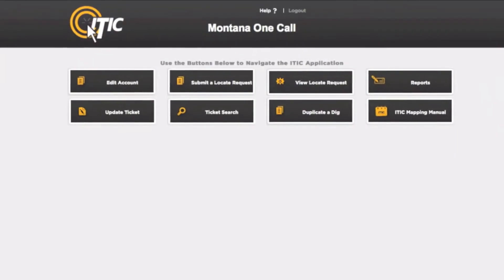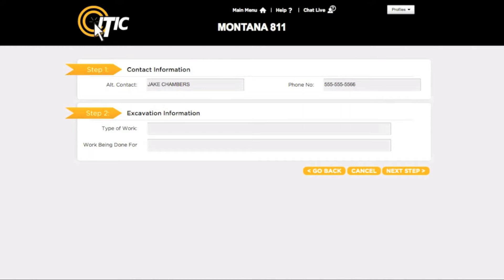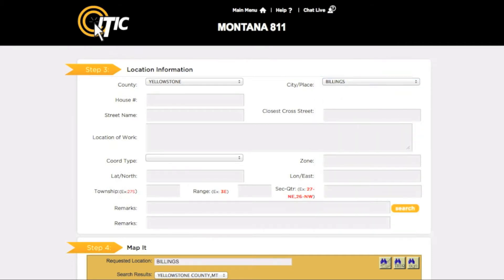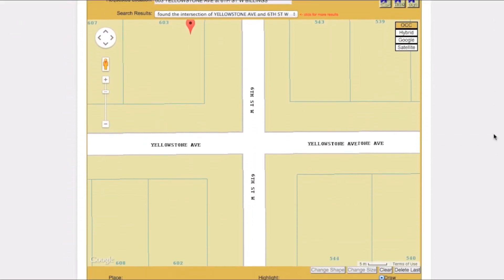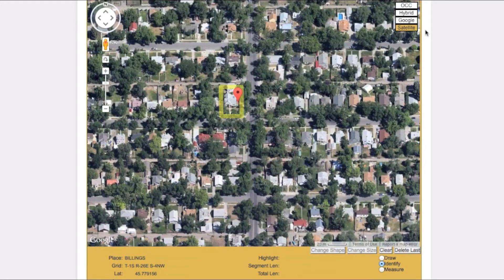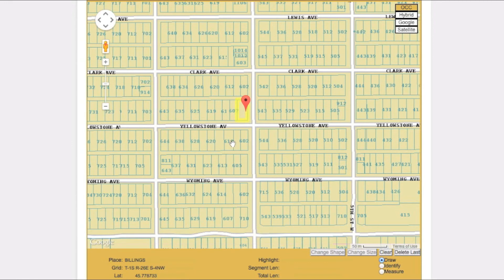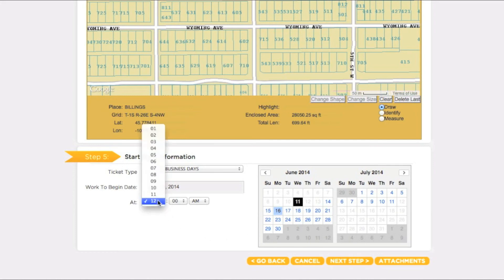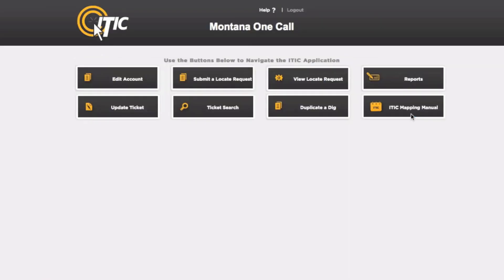Montana 811 ITIC Tutorial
A brief tutorial video on filing 'Locate Requests' using ITIC for Montana 811.  File your Locate Requests online 24/7 without waiting!

ITIC was created and is maintained by One Call Concepts, Inc.